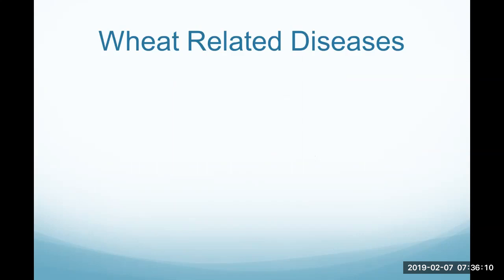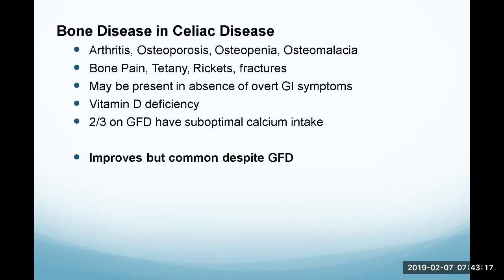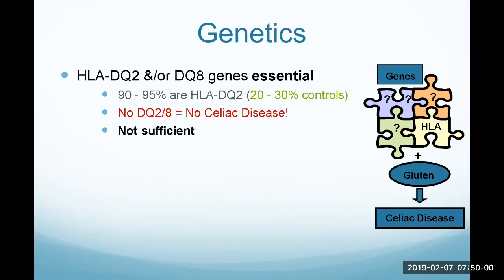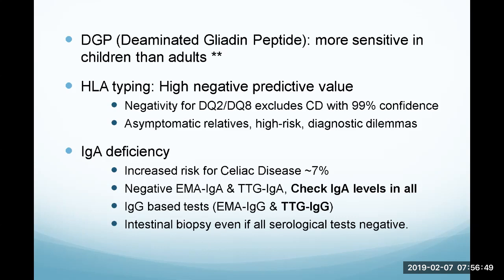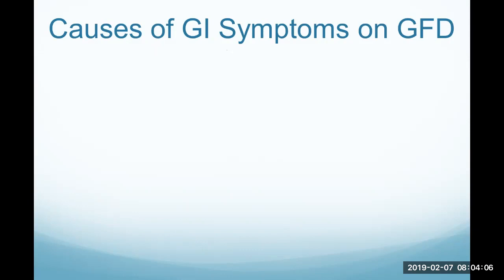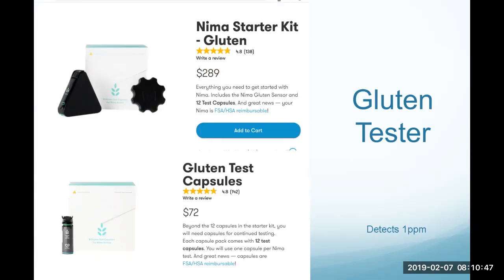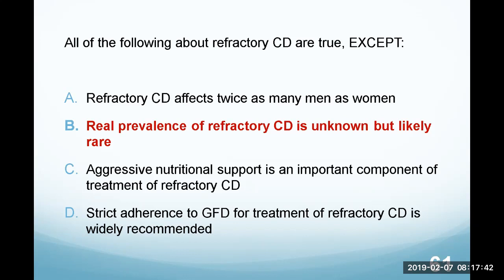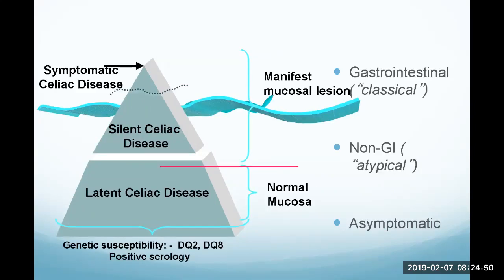February 7, 2019 Pedi Celiac Disease, Dr Sarika Aggarwal